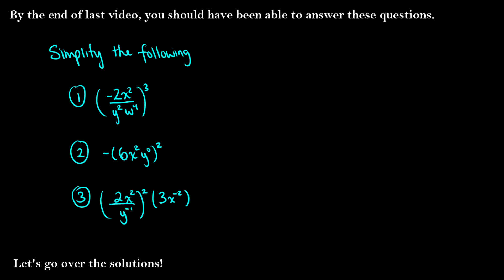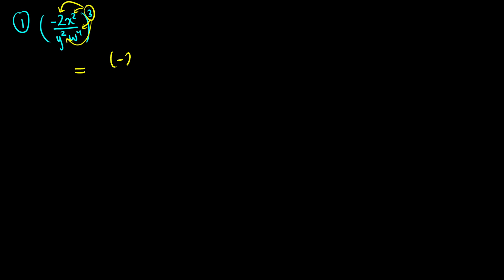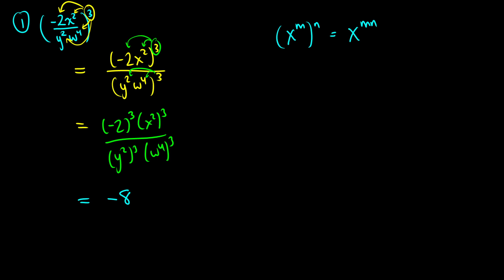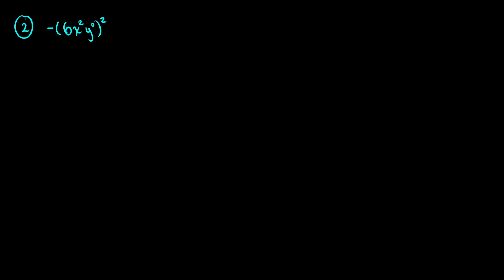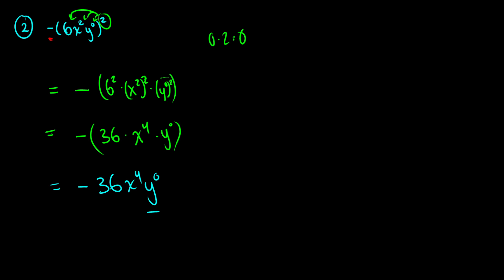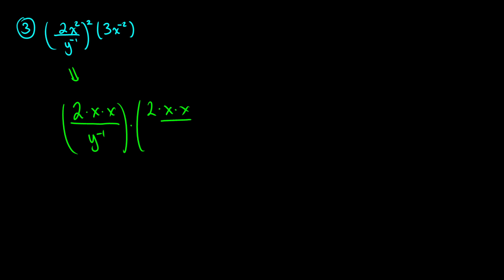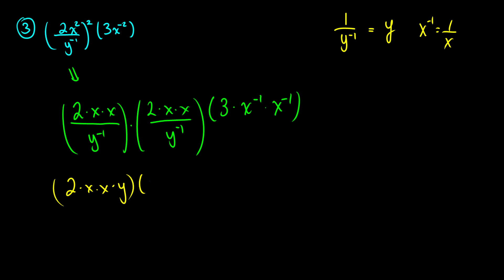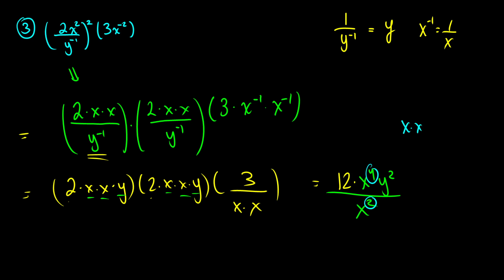Three Exercises in RULES for EXPONENTS - Precalculus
In this video on CollegeAlgebra / Precalculus, we look at different rules for exponents and powers. Adding powers and exponents, multiplying powers and exponents, dividing powers and exponents, and then we do some practice questions.

0:00 [Intro]
0:25 [Question #1]
2:32 [Question #2]
4:05 [Question #3]